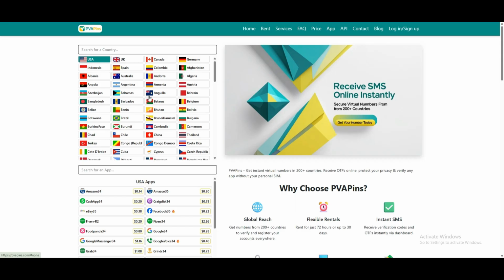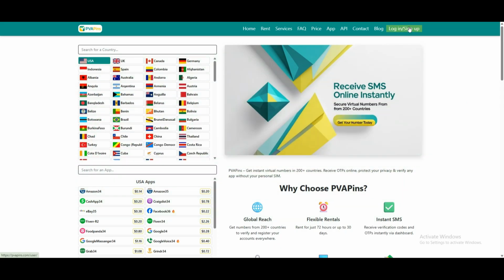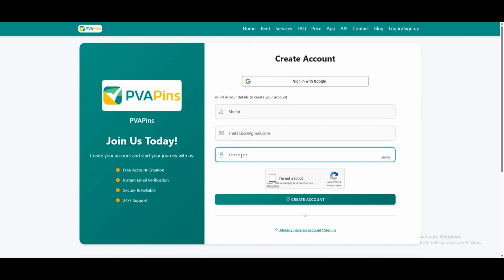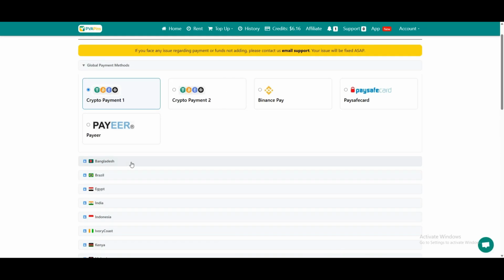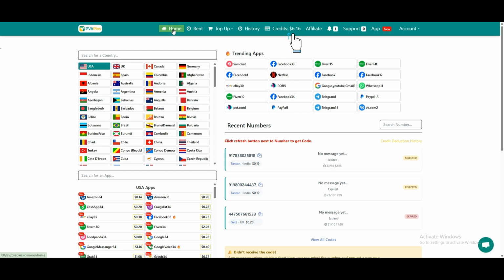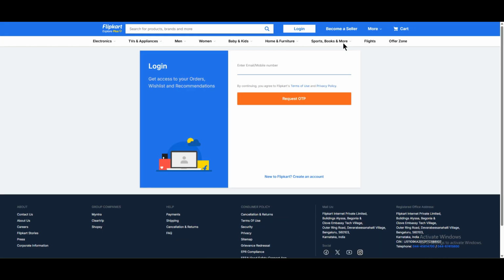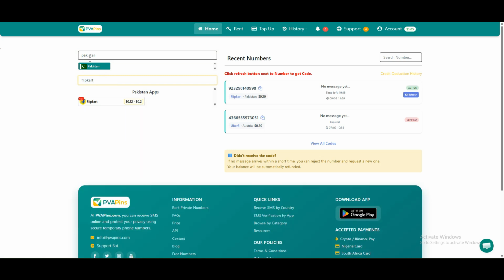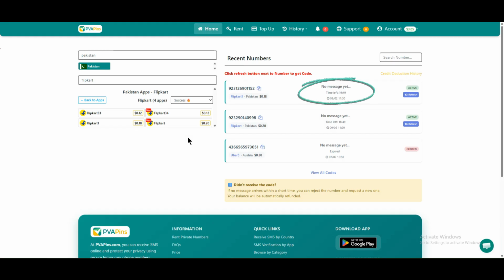How Create a Flipkart Account With pakistani Virtual Phone Number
Want to create a Flipkart account using a Pakistani virtual phone number but don’t know where to start? 📱🛍️ In this complete step by step tutorial, I’ll show you exactly how to create a Flipkart account with Pakistani virtual number easily, safely, and without confusion.

Many users face issues like OTP not received, phone number not supported, or verification errors while trying to register on Flipkart. This guide will help you understand how Flipkart sign up with Pakistani virtual phone number works and how you can complete SMS verification smoothly using a trusted service like PVAPins.com 🌍✨

Why Use a Pakistani Virtual Phone Number for Flipkart? 🇵🇰

A Pakistani virtual number allows you to receive Flipkart OTP online without using your personal SIM card. This is useful if:

• Your local number is not accepted
• You want extra privacy
• You need region based access
• You want to manage multiple accounts

Flipkart requires phone verification during account creation. Without entering the correct OTP code, your registration cannot be completed. That’s why using a reliable SMS verification service is very important.

About PVAPins.com 🔐

PVAPins.com is a trusted platform that provides virtual phone numbers for SMS verification in multiple countries, including Pakistan. It is designed for fast OTP delivery and smooth account activation for platforms like Flipkart and many other apps.

Why choose PVAPins?

• Instant OTP receive online
• Affordable pricing options
• Secure and private verification
• Easy dashboard to check SMS
• Wide country number availability

If you are looking to buy Pakistani virtual phone number for Flipkart verification, PVAPins makes the process simple and quick. You just select the country, choose Flipkart service, and receive your OTP inside the dashboard.

Step by Step Process to Create Flipkart Account With Pakistani Virtual Phone Number 🚀

1️⃣ Go to the official Flipkart website or app
2️⃣ Click on Sign Up or Create Account
3️⃣ Enter your basic details
4️⃣ Get a Pakistani virtual phone number from PVAPins.com
5️⃣ Enter the number during Flipkart registration
6️⃣ Receive Flipkart OTP online in your PVAPins dashboard
7️⃣ Enter the OTP and complete verification

That’s it! Your Flipkart account will be successfully created 🎉

Problem: Flipkart OTP not received
Solution: Use a fresh Pakistani virtual number from PVAPins

Problem: Number not accepted
Solution: Make sure you select Flipkart supported numbers from the platform

Problem: Verification failed
Solution: Double check you entered the OTP correctly and within time

Q1: Is it safe to use a virtual number for Flipkart account creation?
Yes, when you use a trusted SMS verification service like PVAPins, your OTP is delivered securely.

Q2: Can I receive Flipkart OTP instantly?
Yes, once you purchase the number, the verification code is delivered quickly to your dashboard.

Q3: Do I need a physical SIM card?
No, virtual numbers work completely online without any physical SIM.

Q4: Can I use the number for other apps?
Depending on availability, you can use virtual numbers for multiple verifications.

Important Tips 💡

Always choose a high quality SMS verification provider. Low quality services may cause OTP delays or failed verification attempts.

Follow Flipkart’s official terms and policies while creating your account. Use virtual numbers responsibly and avoid misuse.

Summary 📝

Creating a Flipkart account with Pakistani virtual phone number is easy when you follow the correct steps and use a trusted platform like PVAPins.com. From receiving Flipkart OTP online to completing SMS verification without hassle, this method saves time and protects your privacy.

If this tutorial helped you understand how to register Flipkart account with Pakistani virtual number, don’t forget to like, comment, and subscribe for more guides about virtual numbers, SMS verification services, and online account creation tips 🔥🚀